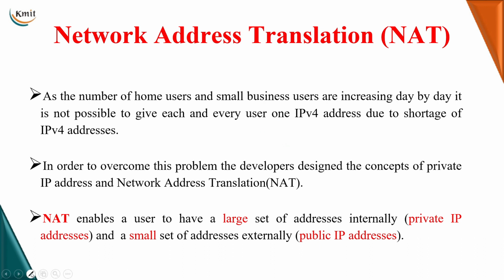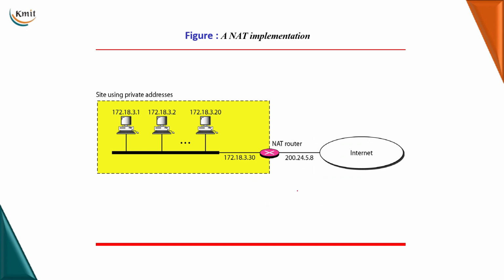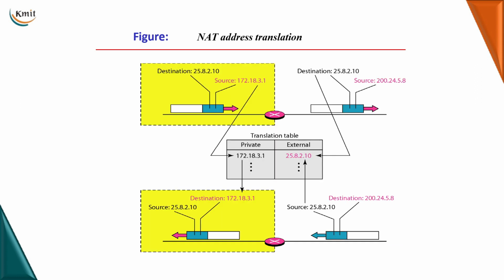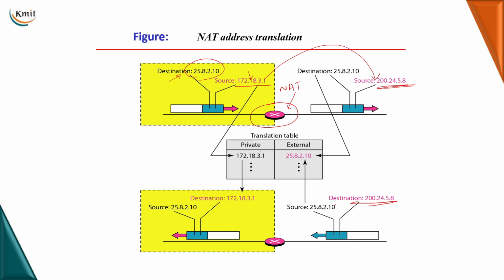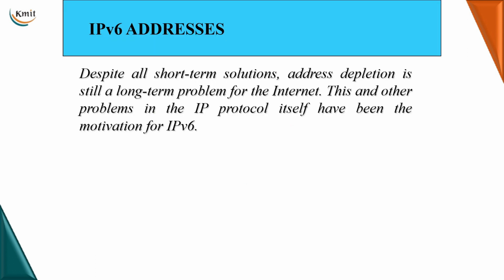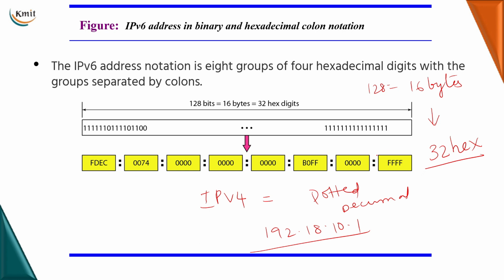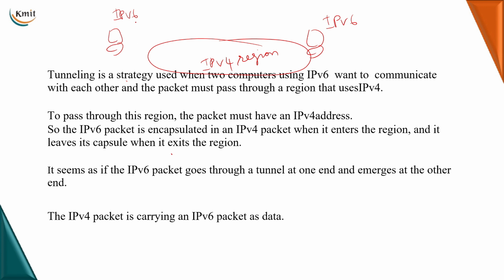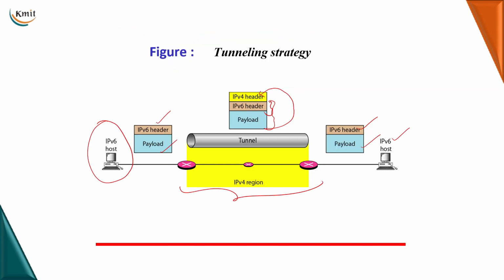UNIT - 3_LOGICAL ADDRESSING - NETWORK ADDRESS TRANSLATION , IPv6 ADDRESS, TUNNELIING